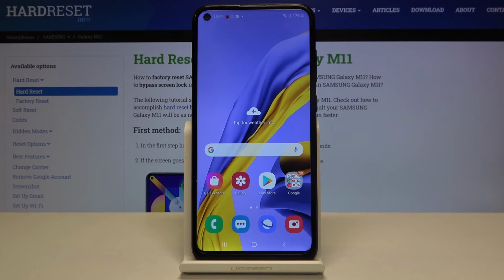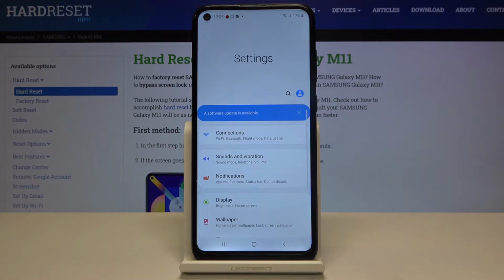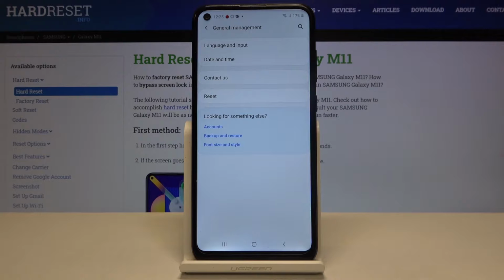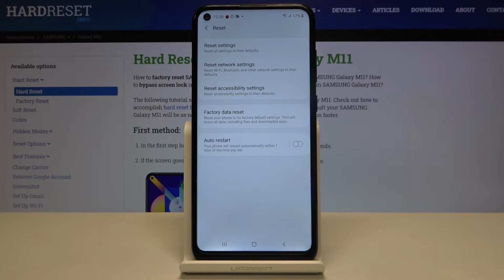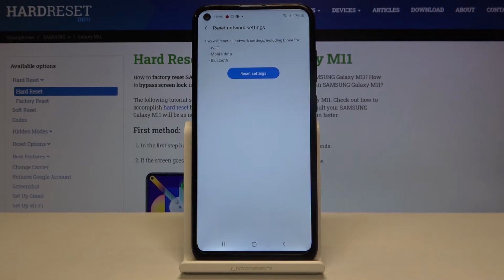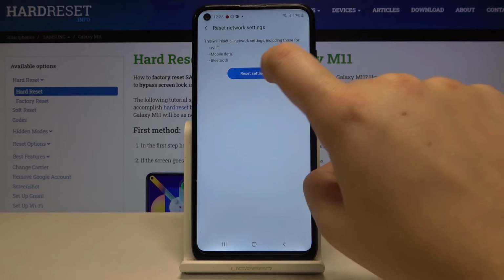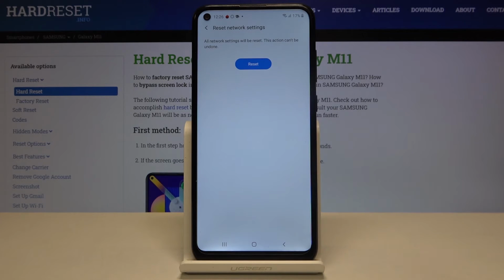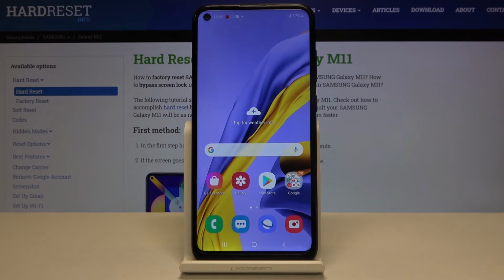How to Restore Network Defaults in Samsung Galaxy M11 - Reset Network Settings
Learn more info about SAMSUNG Galaxy M11:
In the following tutorial you will find out how to fix network settings in Samsung Galaxy M11. If you have problem with Wi-Fi, Mobile Network or Bluetooth we recommend to perform the restore default network configuration. Watch above tutorial and smoothly reset all network settings on your Samsung Galaxy M11.

How to reset network settings in SAMSUNG Galaxy M11? How to fix network settings in SAMSUNG Galaxy M11? How to restore default network settings in SAMSUNG Galaxy M11? How to reset network configuration in SAMSUNG Galaxy M11?